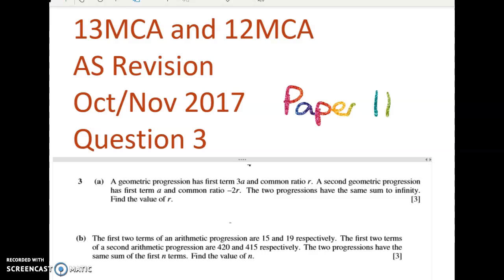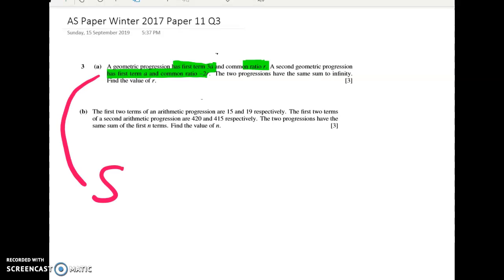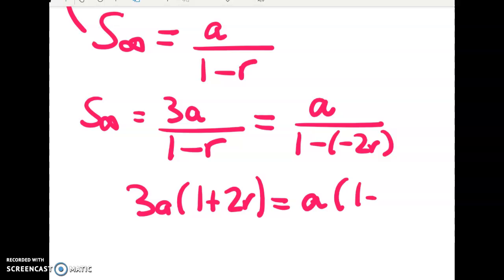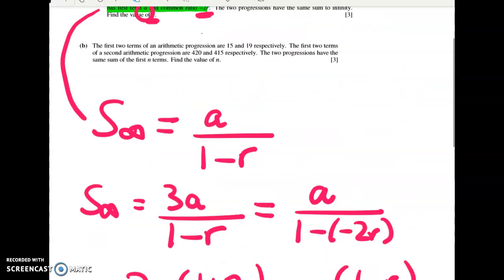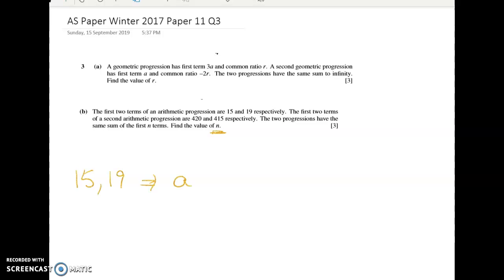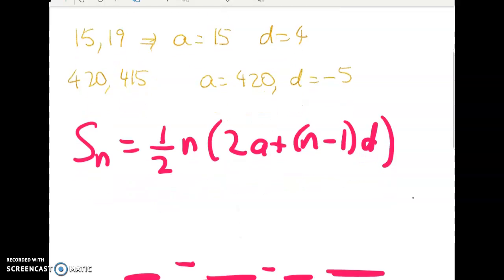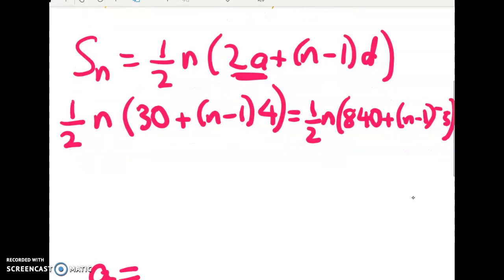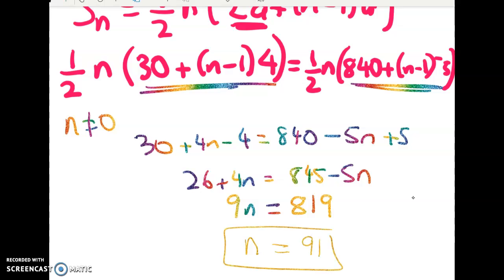12MCA and 13MCA - AS Pure 2 - Nov 2017 Q3 Sequences